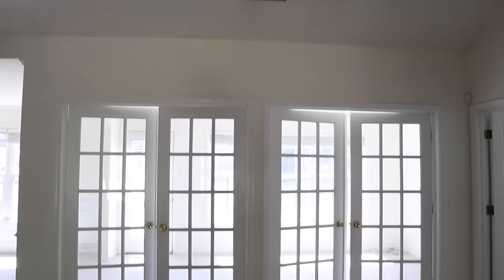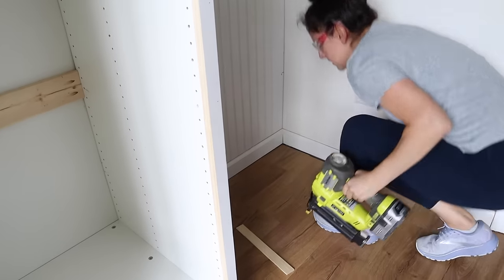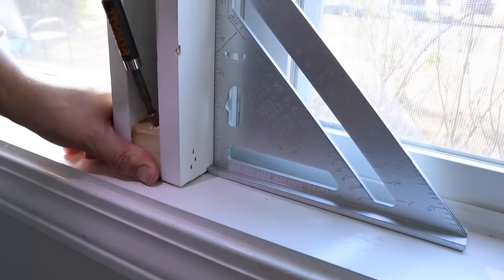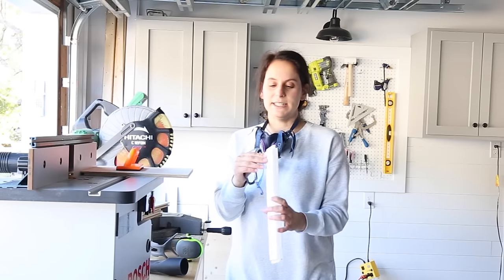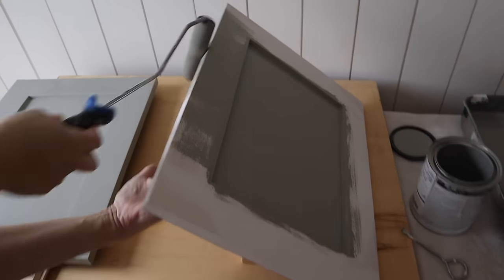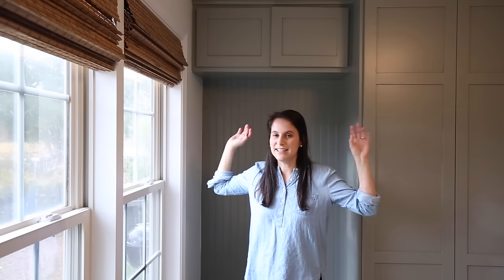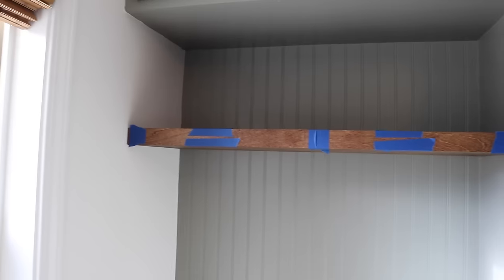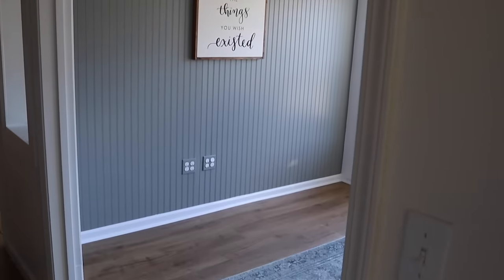Extreme DIY Office Makeover & DIY Built Ins | Open Space Turned into an Office!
Our DIY extreme office makeover and DIY office built ins (Part 3). The before and after transformation of our DIY home office makeover for two on a budget. We built walls, DIY built in office cabinets, DIY floating wood shelves, and DIY built in desks to maximize space and create a pretty and functional home office in an empty, open space!

• Marble Box
• Faux Succulent in Vase
• Picture Frames Above Desk
• Desk Clock

WANT TO GET STARTED WITH DIY & WOODWORKING?!
Get our FREE Woodworking Starter Guide that will show you how to begin DIY woodworking in 3 easy steps!